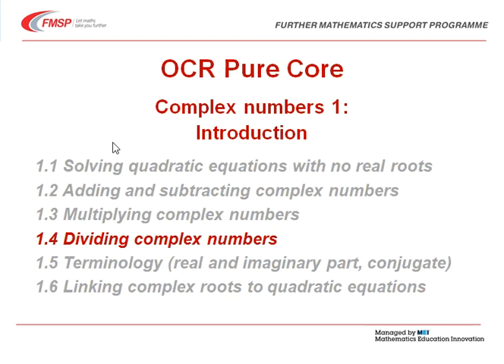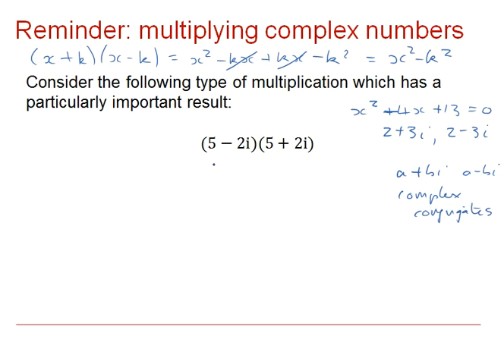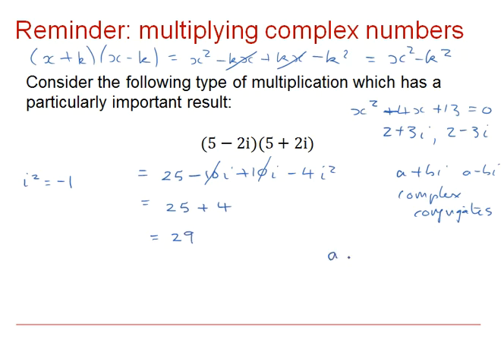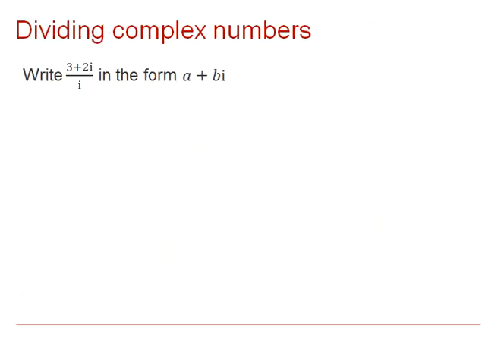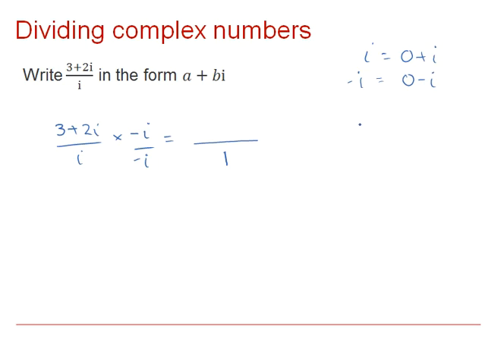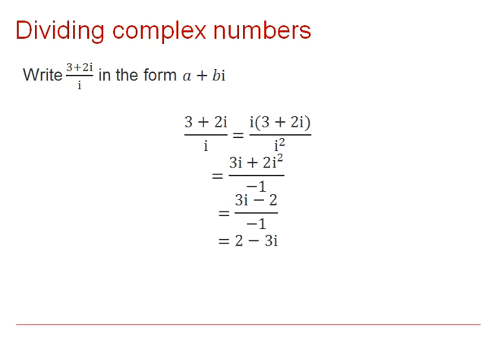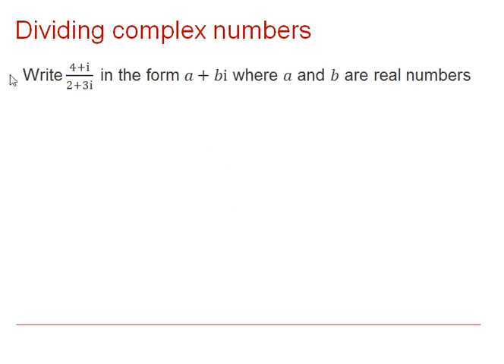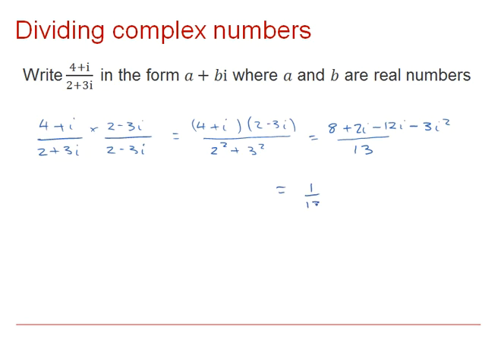OCR Pure Core: Complex numbers 1-4